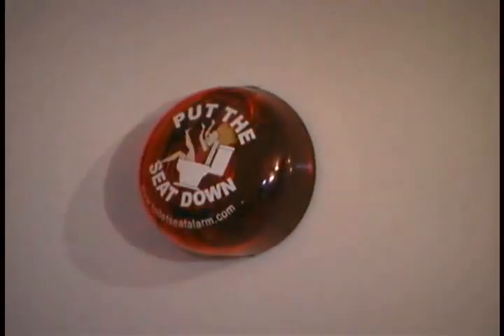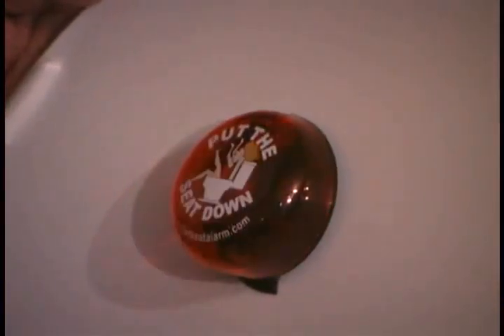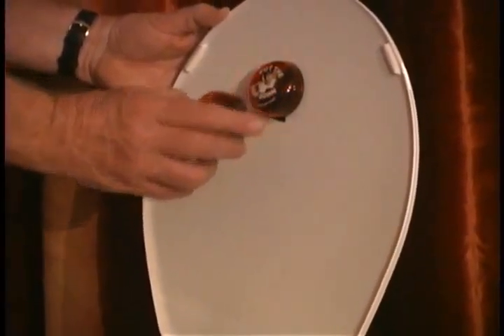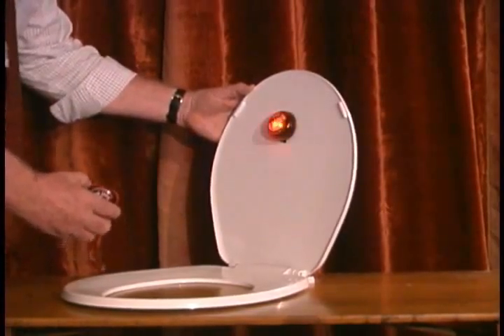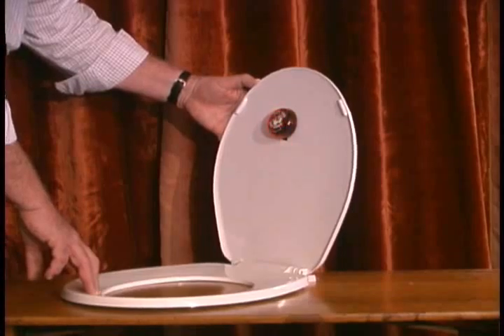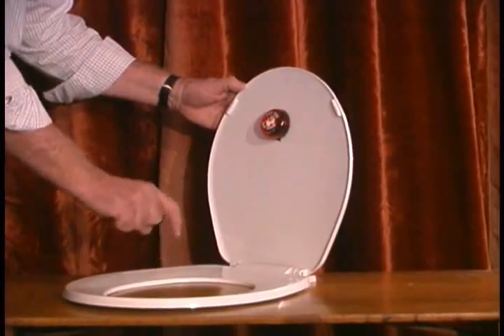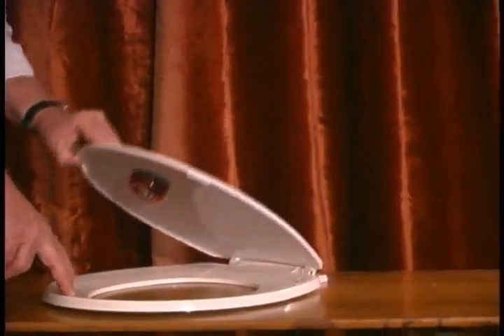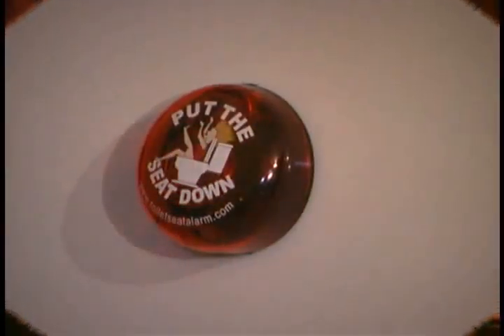How To Make Sure You Don't Fall in The Toilet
The Toilet Lid Alert reminds you with sound: either the pre-recorded alert, as it comes from the factory; or you can record your very own specific message; for example: "We own a pet ferret; he could drown if he fell in here, so when you're finished, please remember to put down the lid!" Also use the Toilet Lid Alert to have some good-natured fun with your family and friends, by recording your own messages.